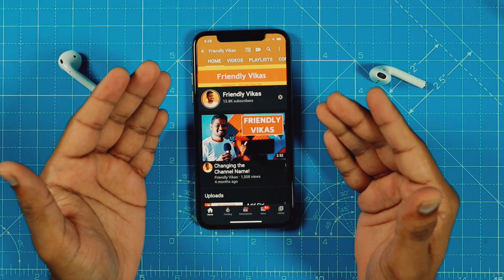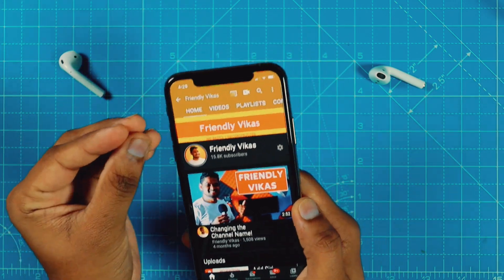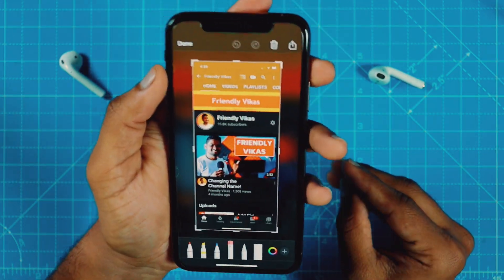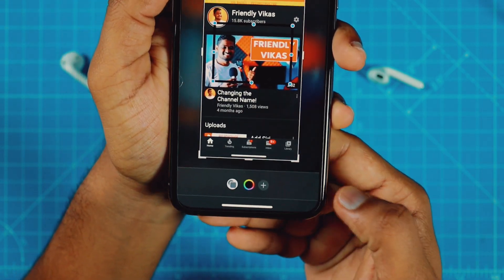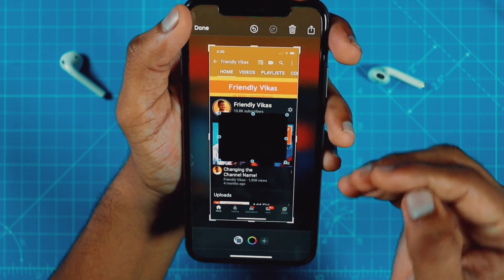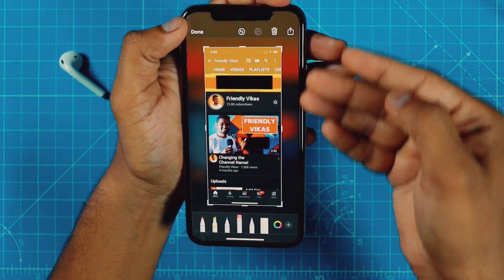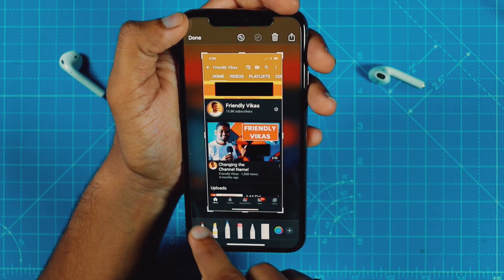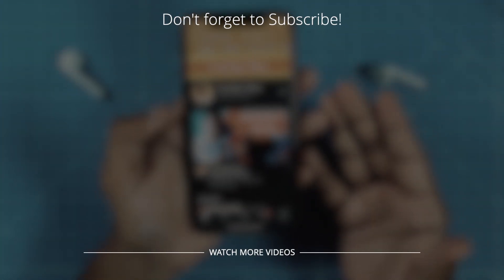iPhone Tip | Hide Sensitive data | Screenshot Markup!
In this video, I talk about the iPhone screenshot tip. Apple has a beautiful mark-up tool built right into iOS software and you can use it to hide your sensitive information on screenshots before you share them on social media. You don’t need any third party app to do that. Everything built in! I personally use this iPhone tip before I share any personal information on social media. It’s a good safety tip. You can use this iPhone tip and start using it on day-to-day basis.

So, go ahead, watch this video, learn this iPhone screenshot tip and protect your privacy.

➤ Liked the video? Want to checkout the Merch collection designed by “Friendly Vikas & Team”?

(do not forget to checkout all the new iPhone cases)

➤ What is “AITechTube” channel?

This is my second YouTube channel. Here I share tips & tricks about Apple devices, iPhone accessories and news related to Technology. On this channel, I try to share information as quickly as possible.

I Hope you like this iPhone tip.